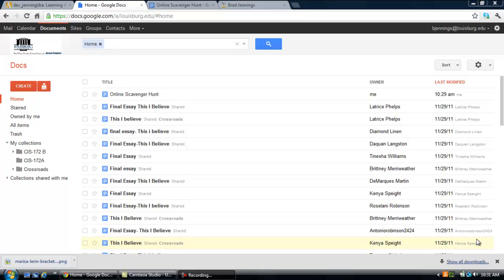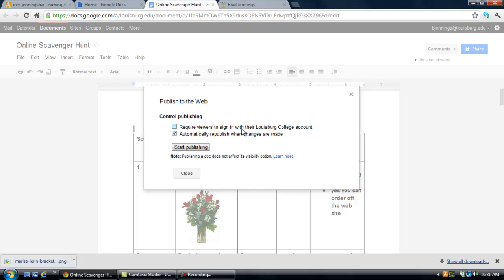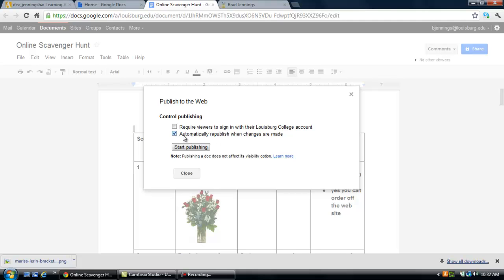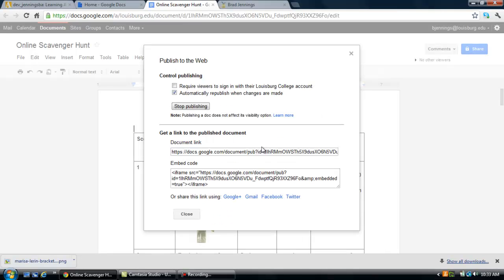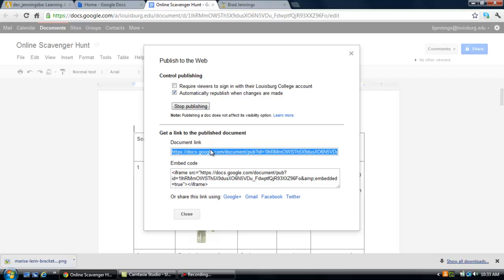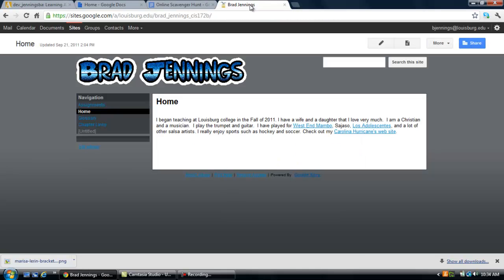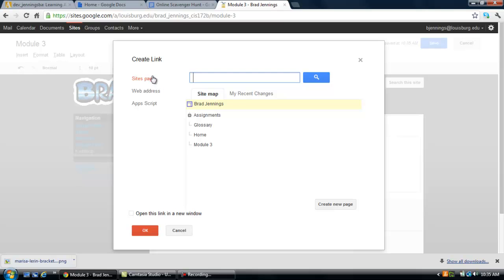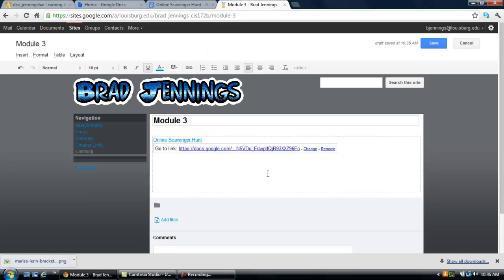Linking to a Google Document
This video is a quick tutorial showing how to obtain the link & embed information from a Google doc.